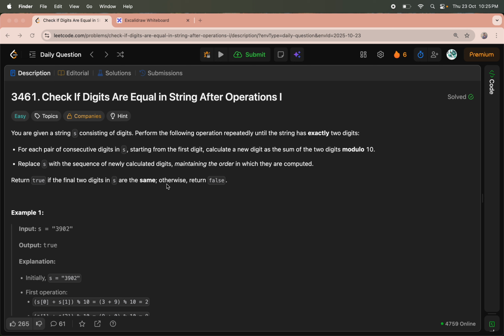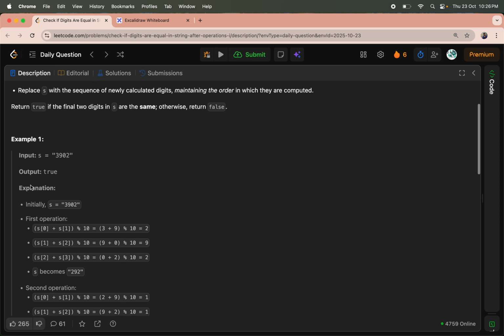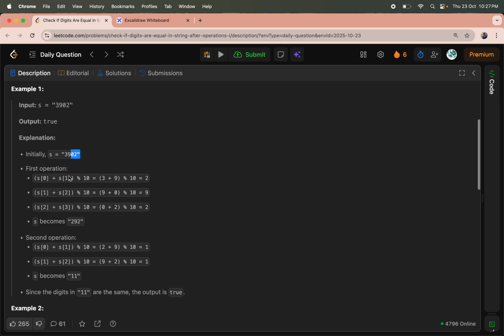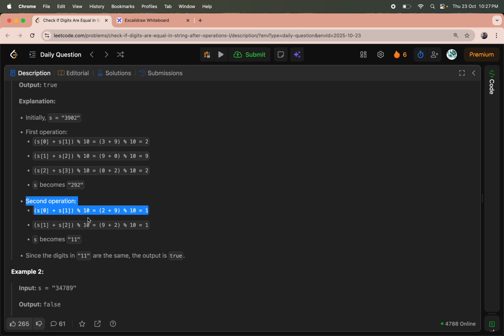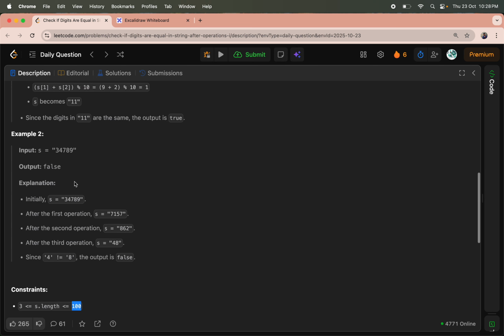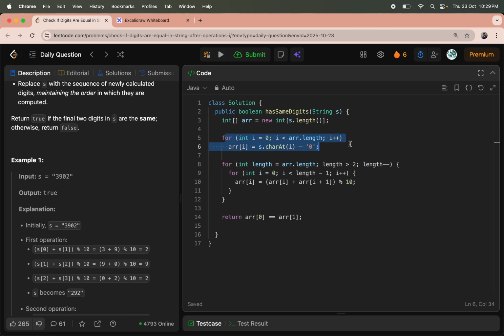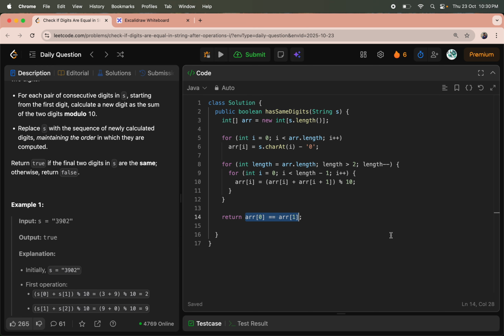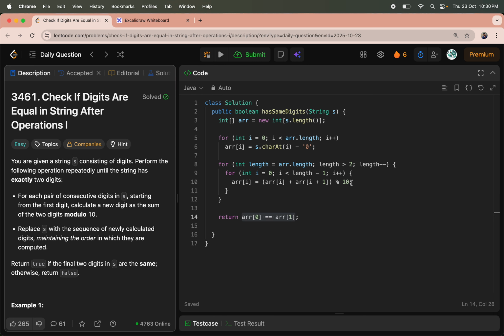Check If Digits Are Equal in String After Operations I - Leetcode 3461